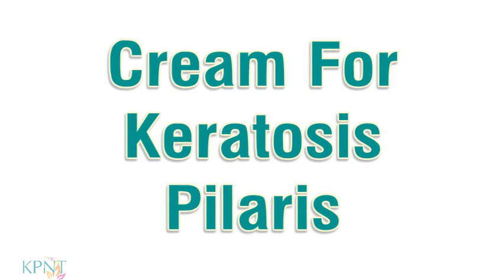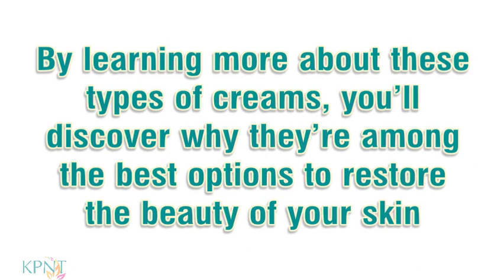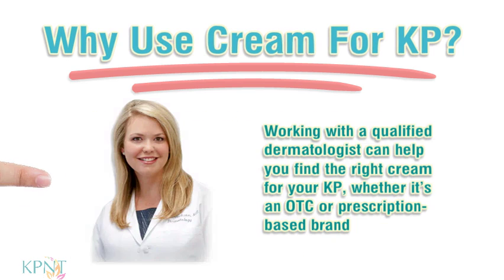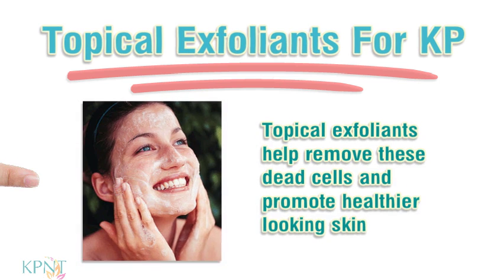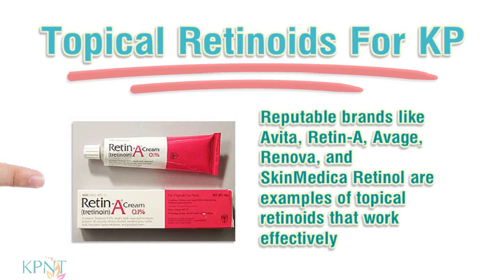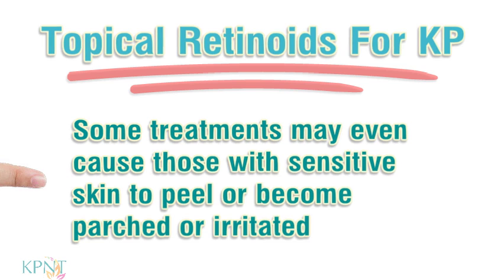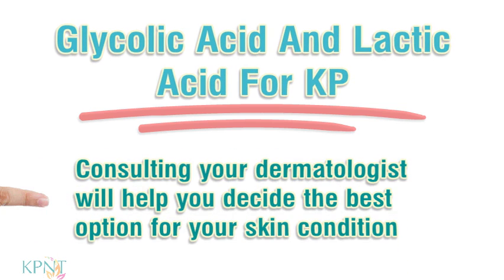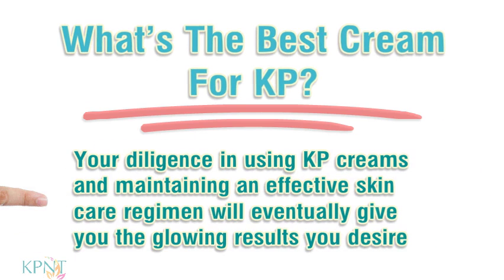KP Skin Treatment Using Creams Video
◄◄ Read more about "KP skin treatment using creams video" on our website.

While there is no chicken skin cure (keratosis pilaris), there are many therapies that can help reduce common symptoms like redness and bumps. Using creams as a KP skin treatment is one of the first lines of defense for many people afflicted with this condition. There are many types of creams available on the market including topical retinoids and topical exfoliants. Consulting your dermatologist can help determine the right cream for you.